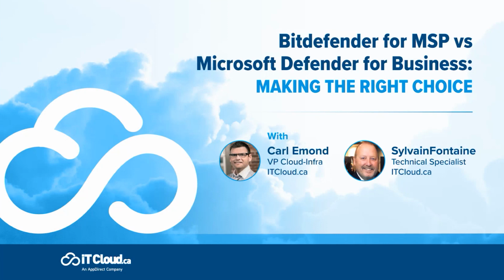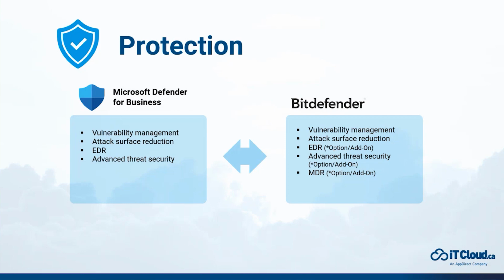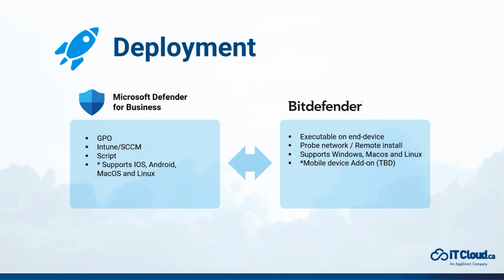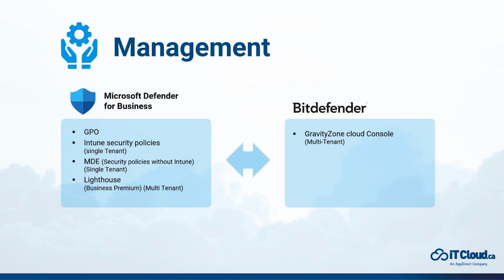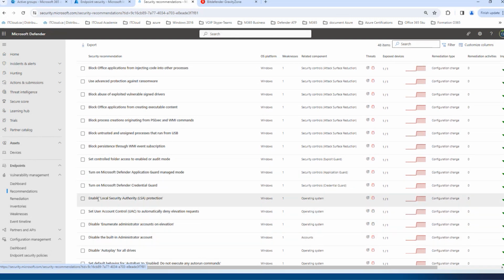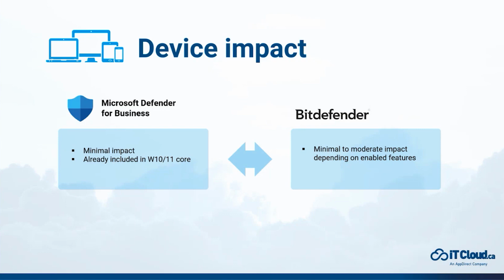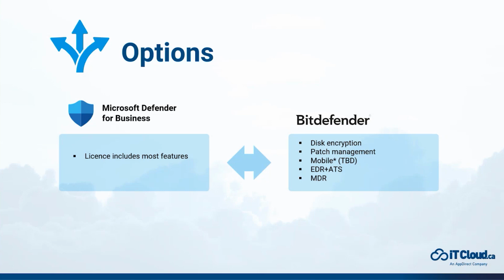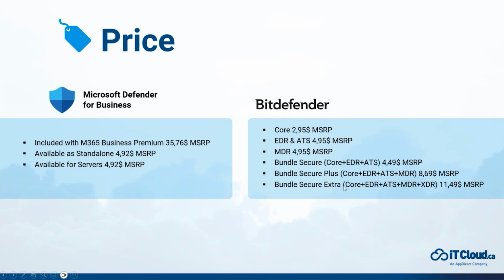EN - Bitdefender for MSP vs Microsoft Defender for Business Making the Right Choice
This webinar is designed to help you make an informed decision about which solution is best suited to the needs of your SMB customers.